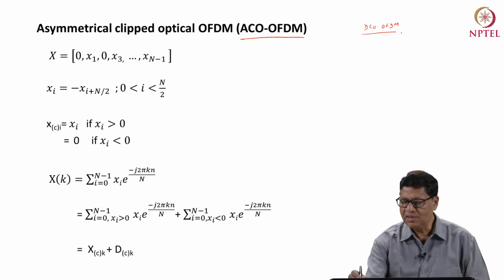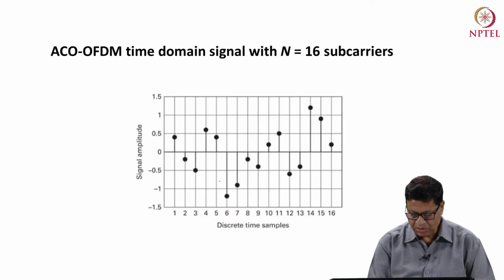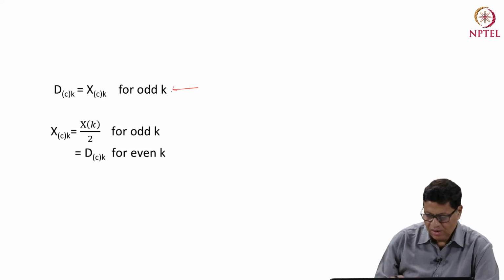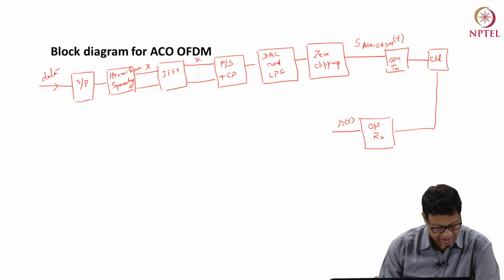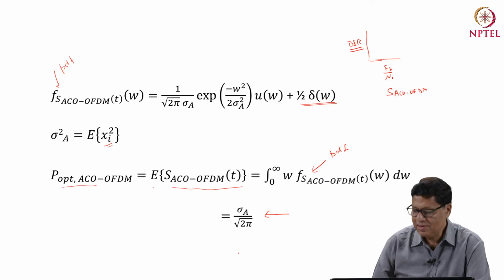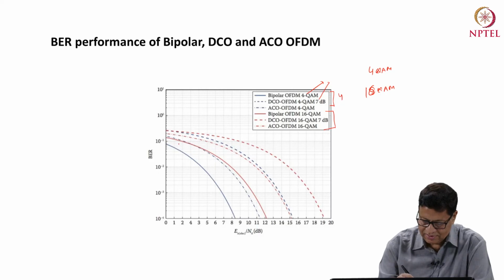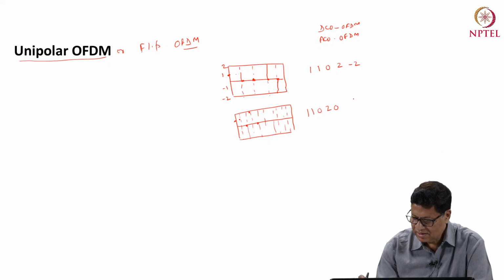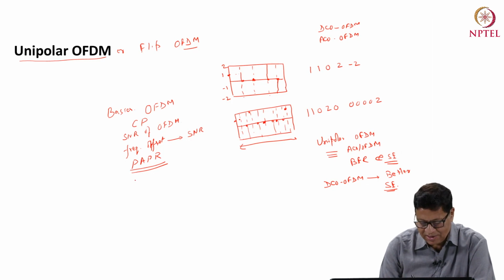ACO-OFDM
Calculation of BER for ACO-OFDM